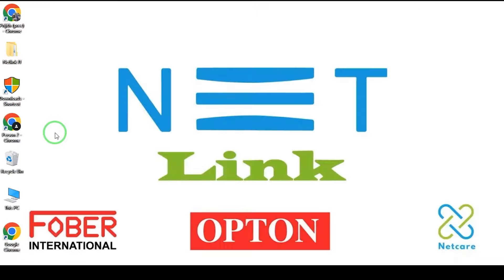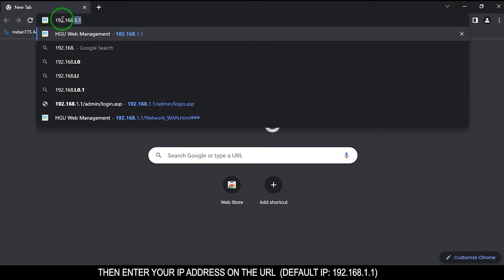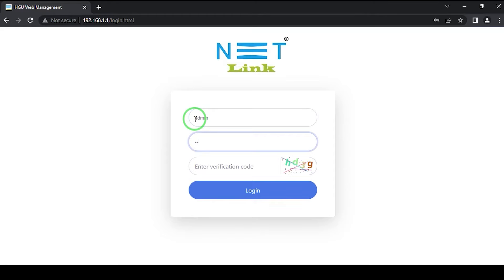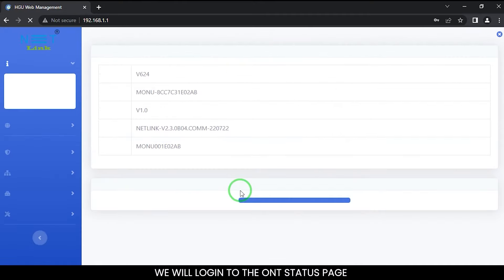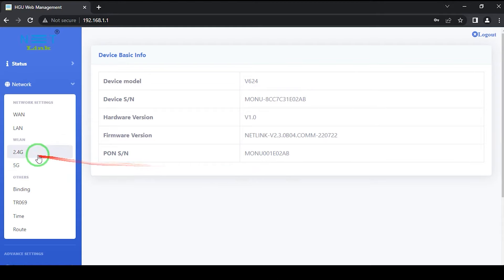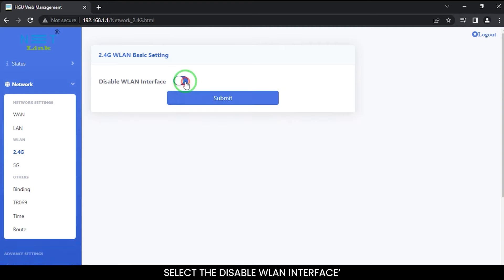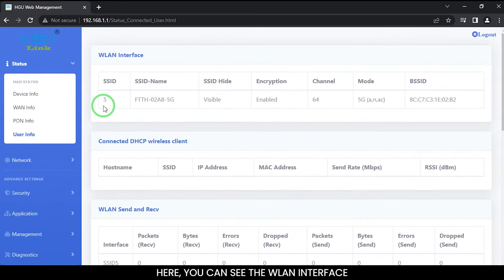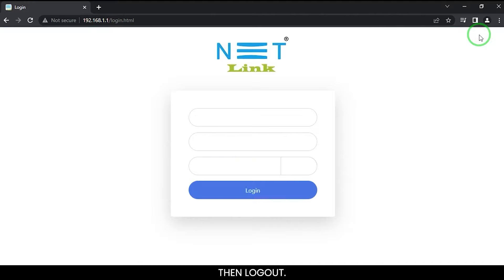How to disable 2.4 GHz Wi-Fi in Netlink V2804AC-Z ONT? -informative-177